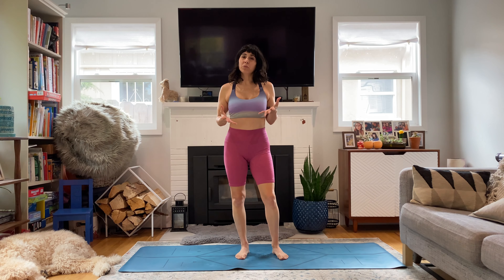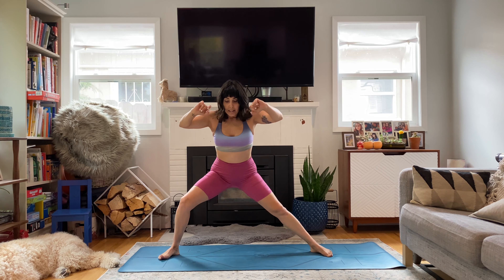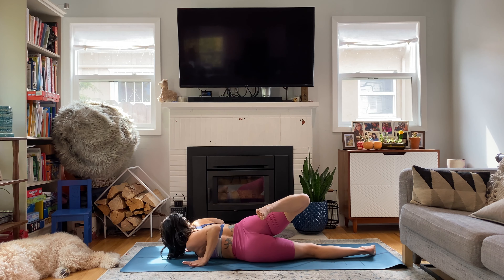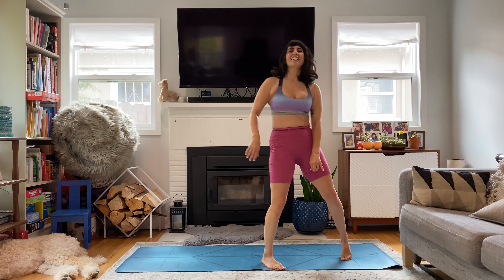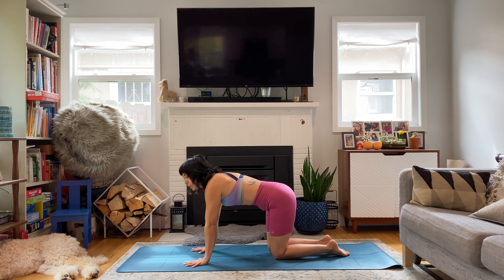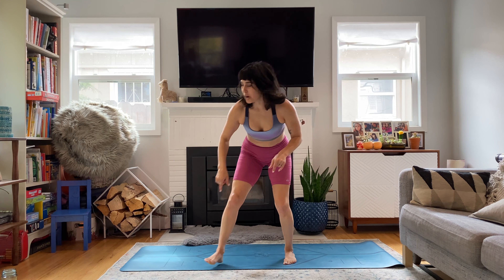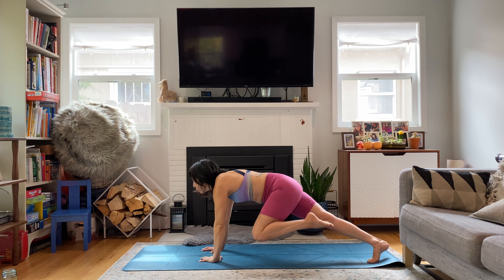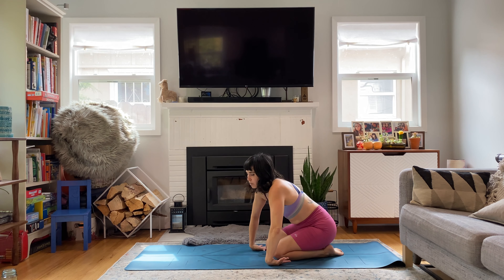MOBILITY FIT HIIT *Animal Inspired 🦍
Fun fitness flows (timed drills) that work mobility, cardio and a body weight strength. Not recommended for beginners as we move quickly through flows.

Please note: we are on the hands a lot. If you have any wrist injuries or sensitive wrists, this might not be for you.

Join me app for many more workouts with me!